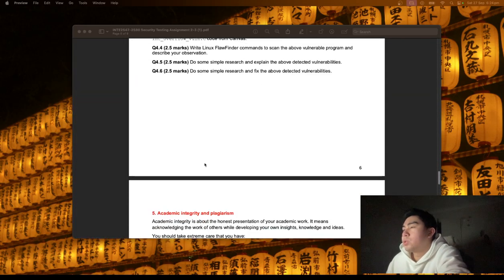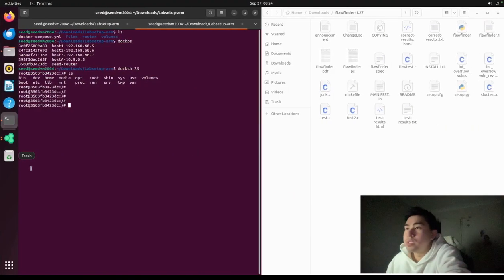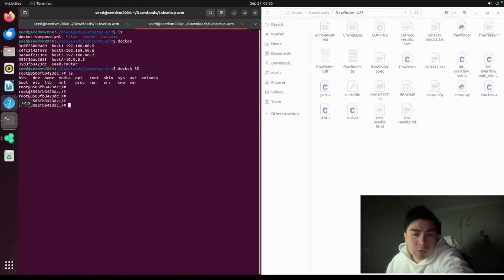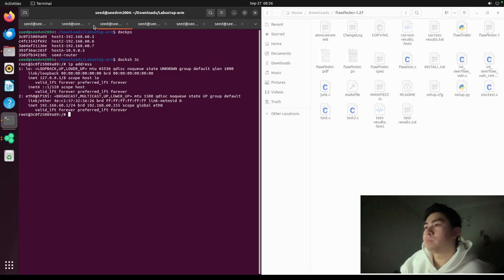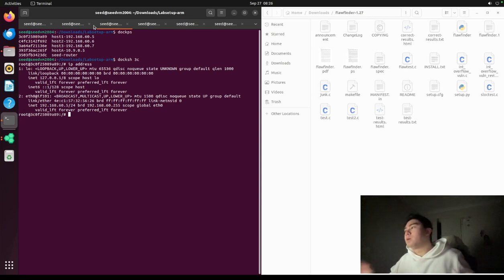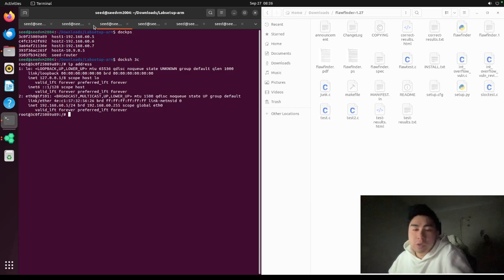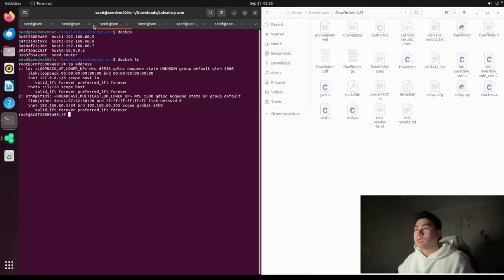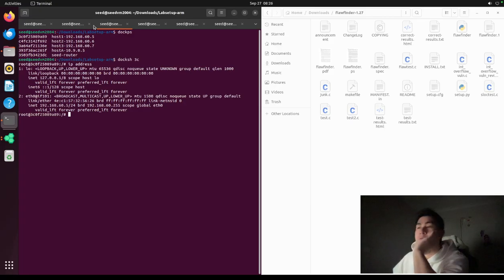INTE2547-2580 Assignment 2 Section 4